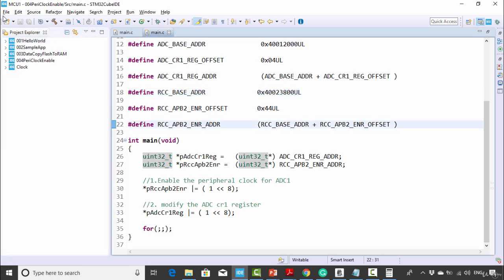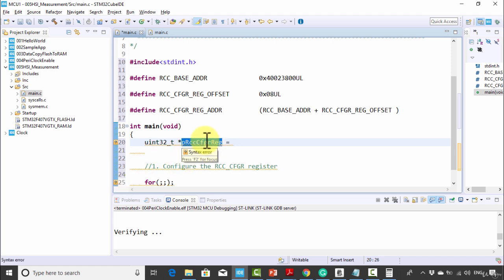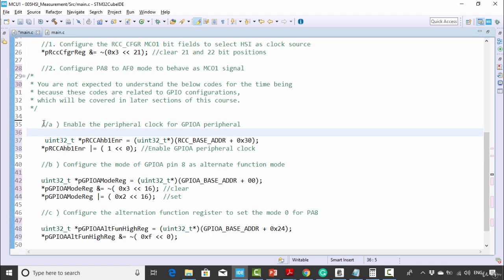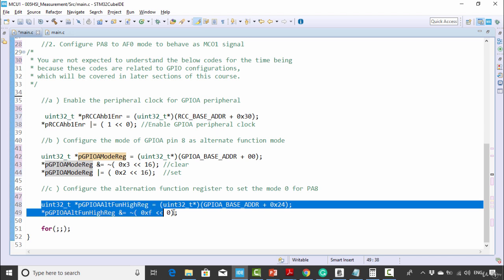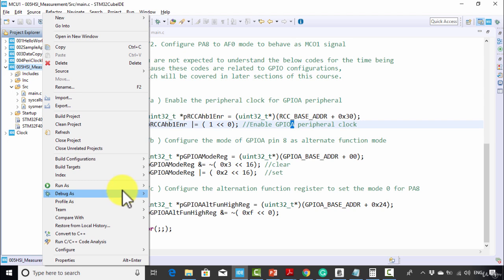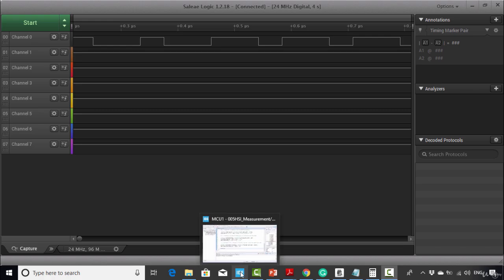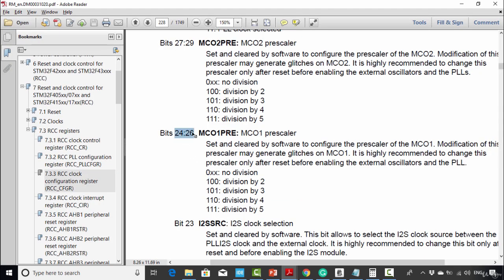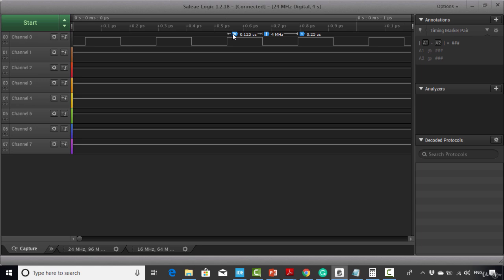006 Code implementation